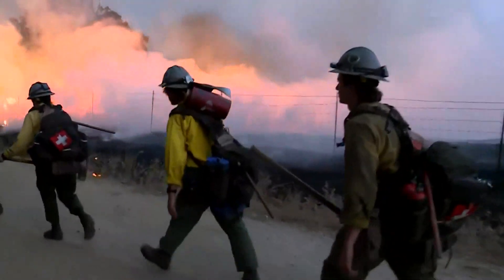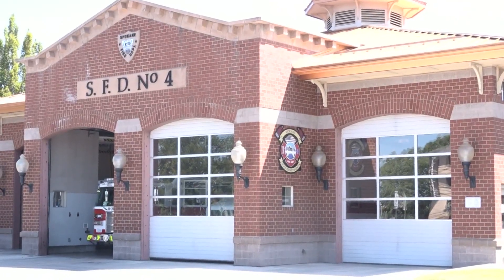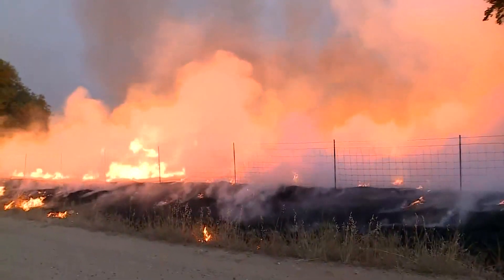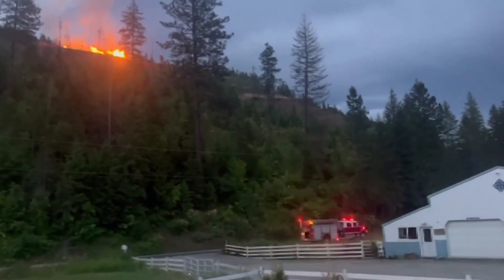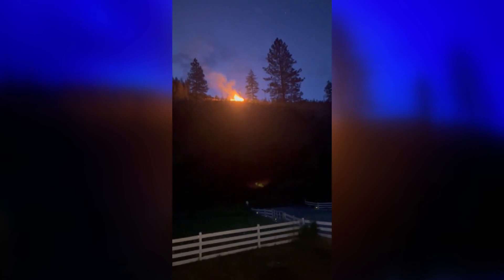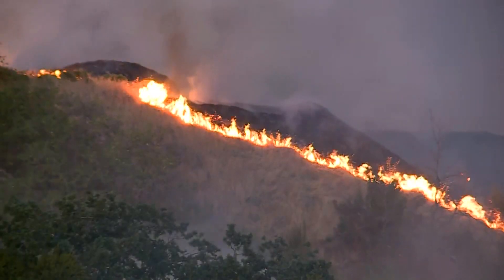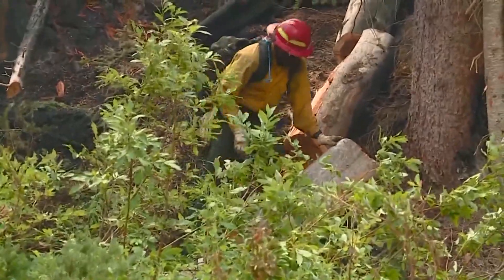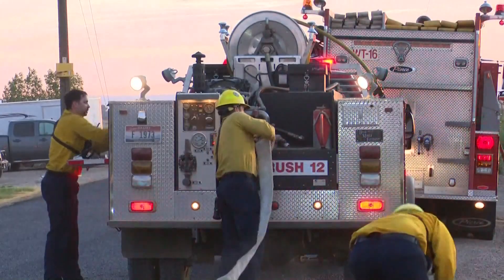Spokane firefighters hope new fire map can help fight wildfires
The WCFA map uses real-time 911 dispatch call data from PulsePoint while another national service provides ongoing wildfire location and boundary data.